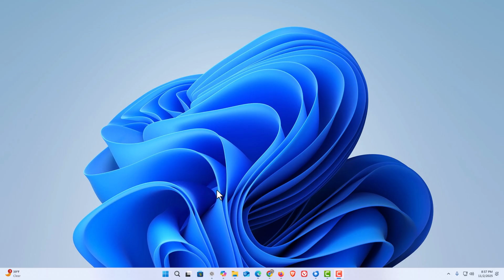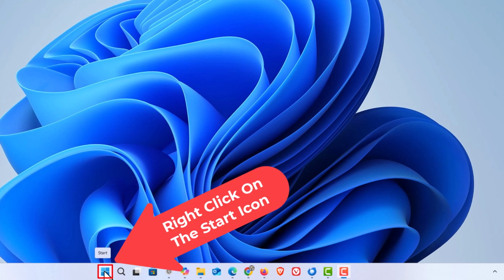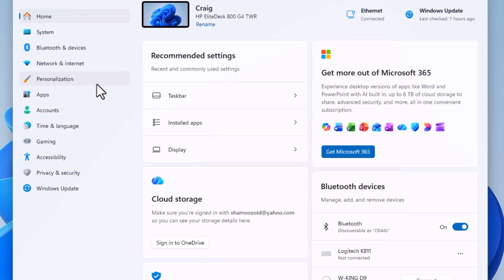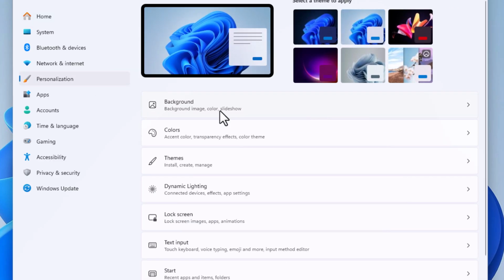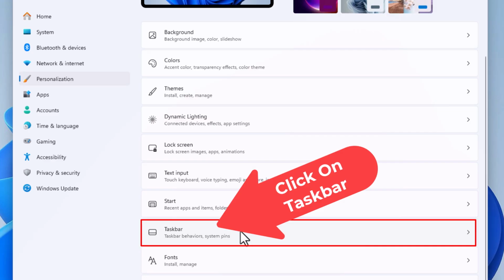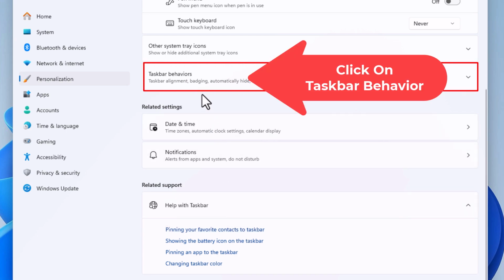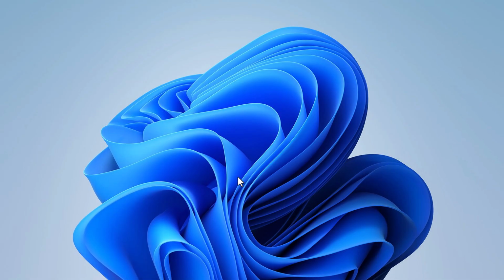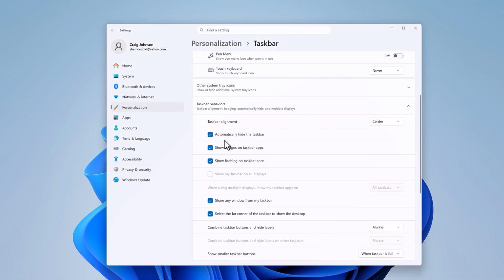How to Automatically Hide or Show the Taskbar in Windows 11 | Step-by-Step PC Tutorial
How to Automatically Hide or Unhide the Taskbar in Windows 11 | Step-by-Step PC Tutorial

In this quick and easy tutorial, you’ll learn how to automatically hide or unhide the taskbar in Windows 11. Whether you want to free up more screen space or keep your desktop clean and organized, this guide shows you exactly how to enable or disable the auto-hide feature in just a few clicks.

Simple Steps
1. Right click on the "Start Icon" and choose "Settings".
2. In the dialog box that opens, in the left side pane, choose the "Personalization" tab.
3. In the center pane of the dialog box, scroll down and click on "Taskbar".
4. Click on "Taskbar Behaviors".
5. Scroll down and check the box next to "Automatically Hide The Taskbar".

Chapters
0:00 How To Hide Or Show The Taskbar In Windows 11
0:25 How To Open Settings In Windows 11
0:41 How To Access The Taskbar Settings In Windows 11
1:00 Where To Find Taskbar Behaviors Settings In Windows 11
1:10 How To Automatically Hide The taskbar In Windows 11
1:20 How To Access The Hidden Taskbar In Windows 11
1:33 How to Unhide The Taskbar In Windows 11